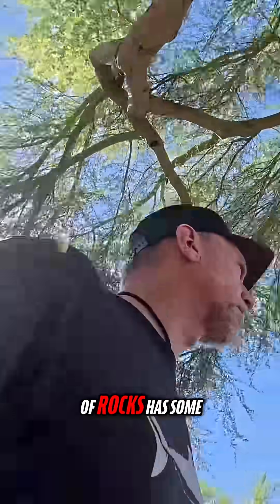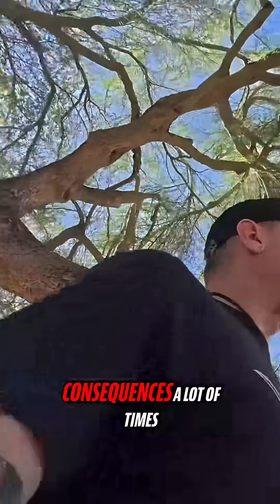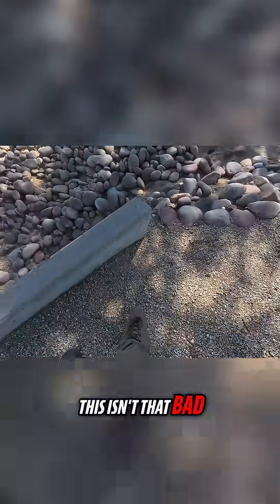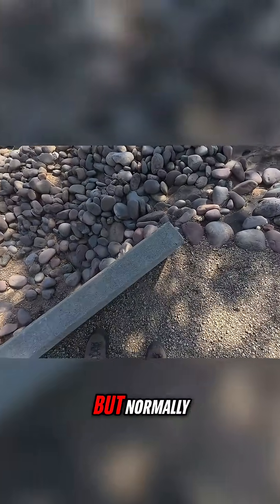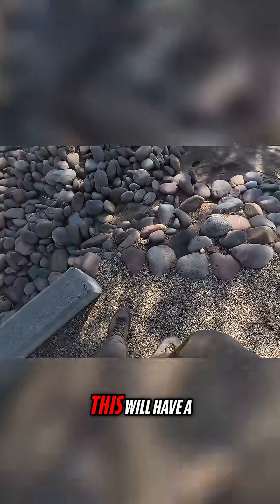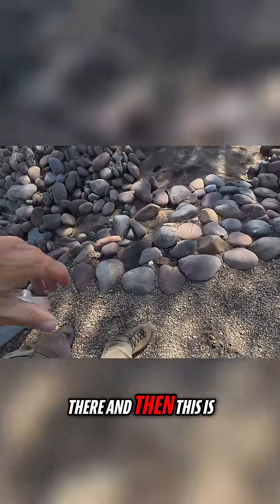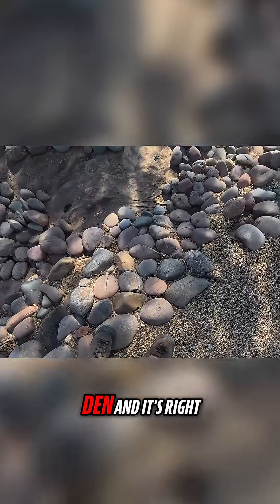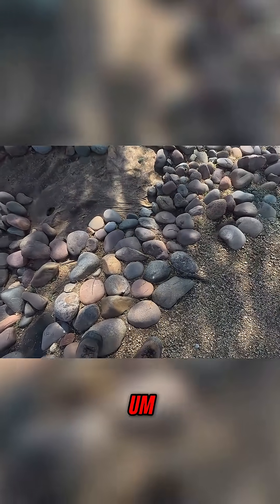Rattlesnakes In Yards Are Not Random Events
Rattlesnakes at a home during the winter aren't a random event. It's not that "they r out", but usually a more stable situation. Fortunately for homeowners, this can often be addressed by making changes to landscaping and other features around a property.

This is also why the Fire Department should not be used for this kind of work (we love them, but it's a specialty task) – being dumped around the corner without finding another suitable den is going to result in a dead snake, or it ending up in a panic in the neighbors yard ... or yours.